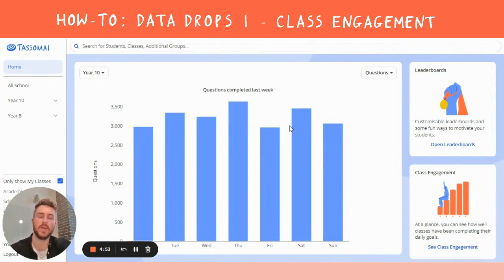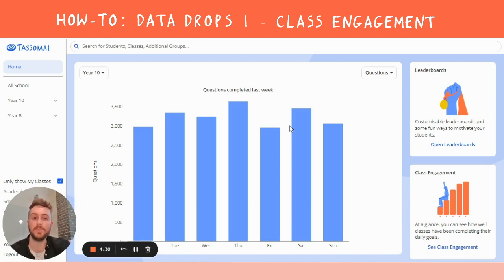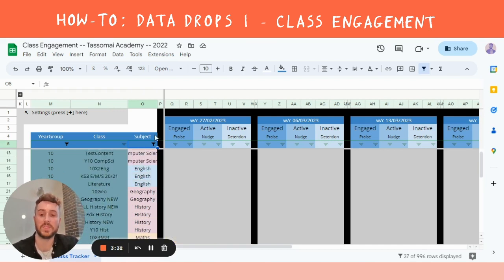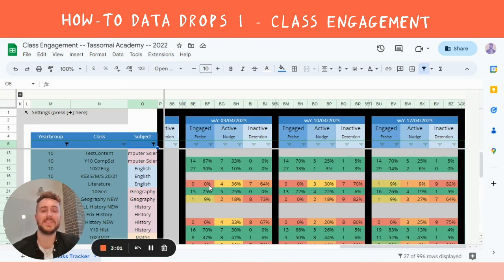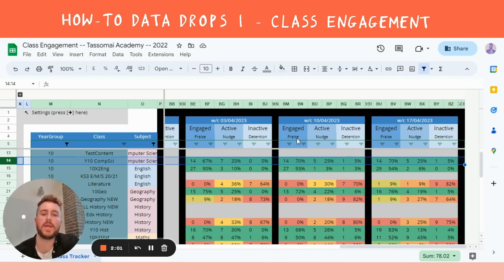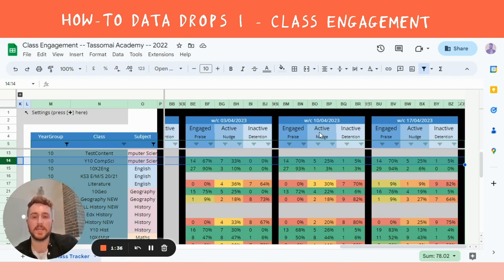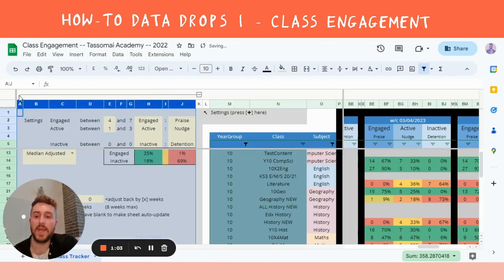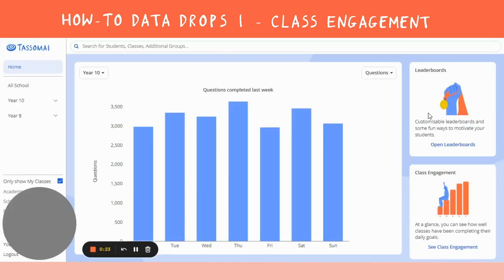How To: Data Drops 1 - Class Engagement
We understand that being able to monitor student interaction and engagement with Tassomai is important - so we’ve built a data drop that allows you to view this easily! Watch the quick video to find out how this works.